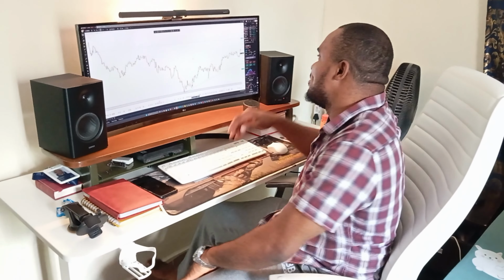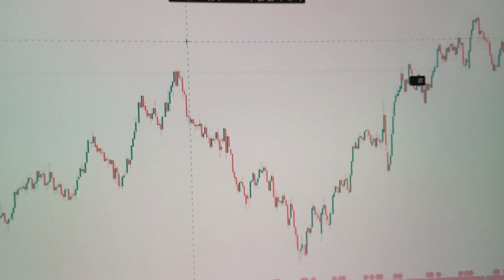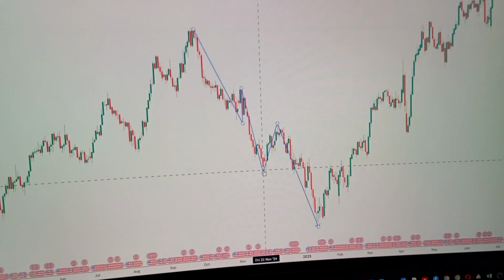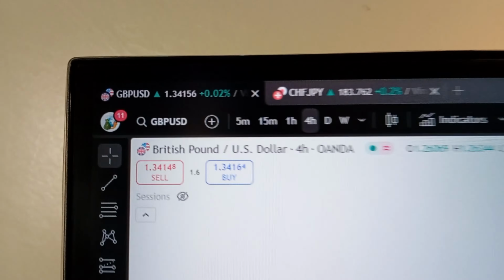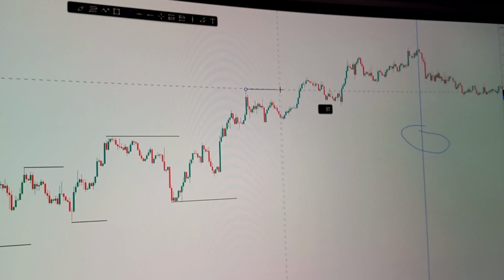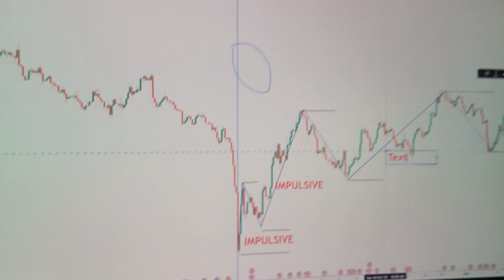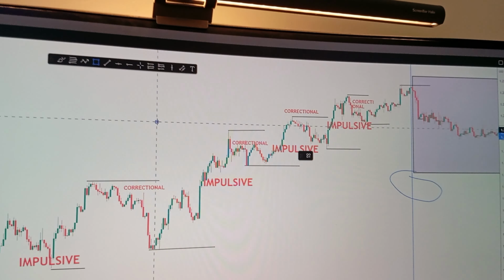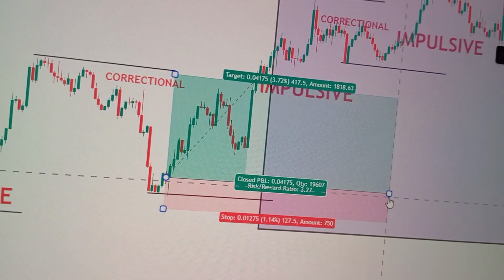GUIDE TO MARKET STRUCTURE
Simple steps to help you analyse the market better, take trades and make profit.